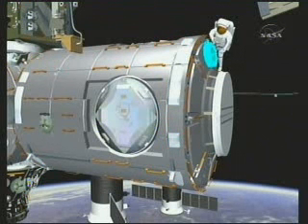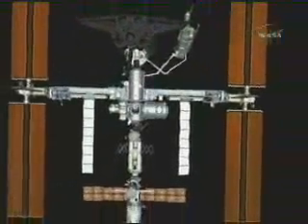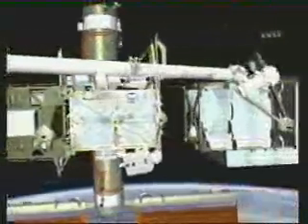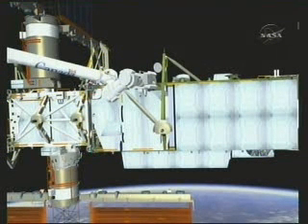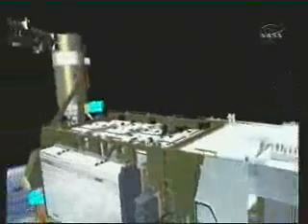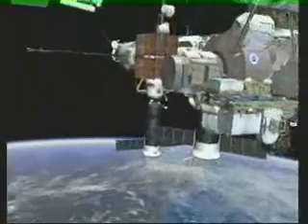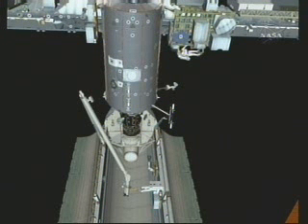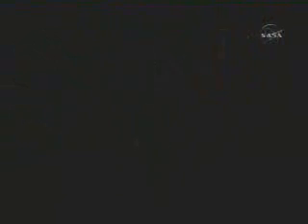International Space Station CG: STS-120 Mission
ISS CG: STS-120 Mission